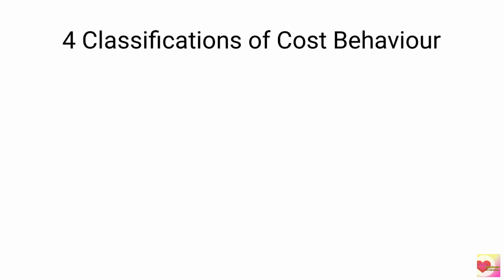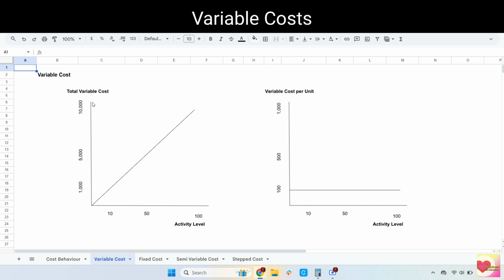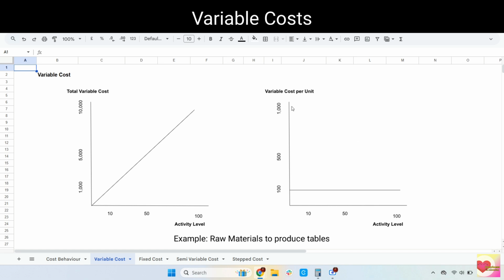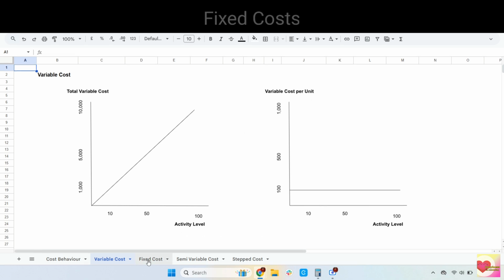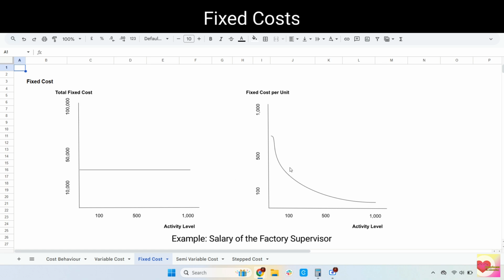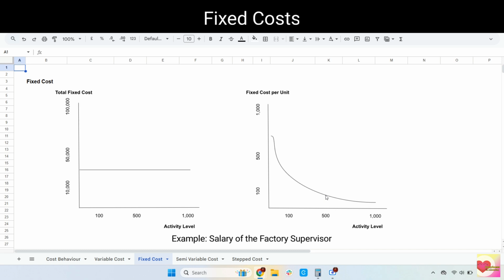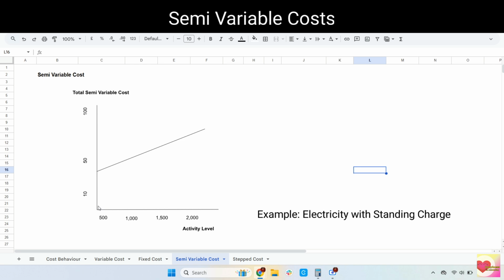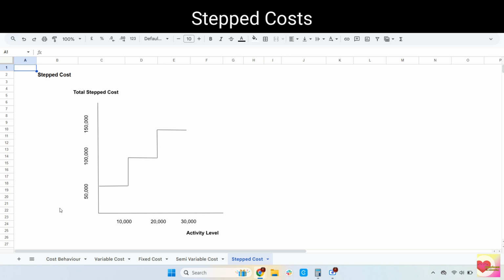AAT Level 2: Principles of Costing - Cost Behaviour